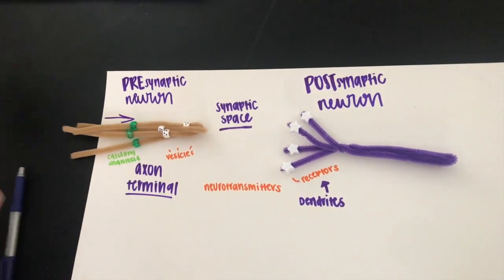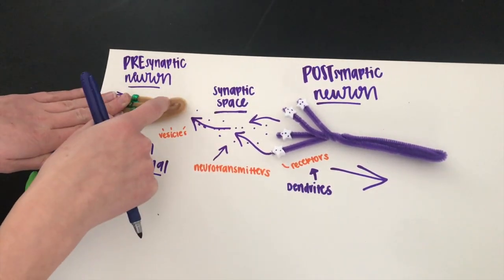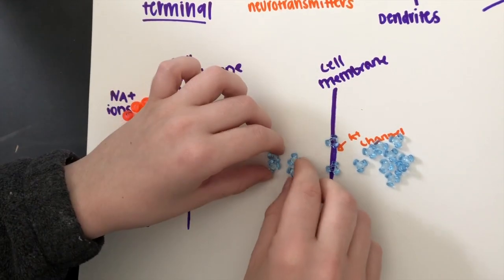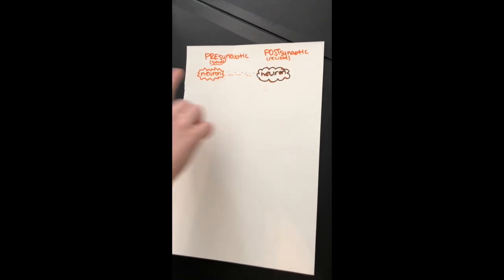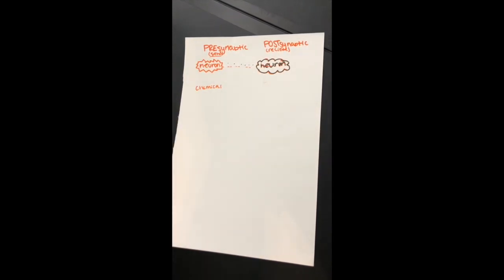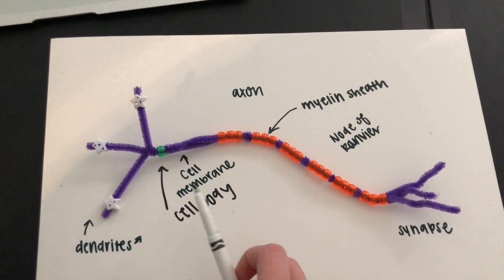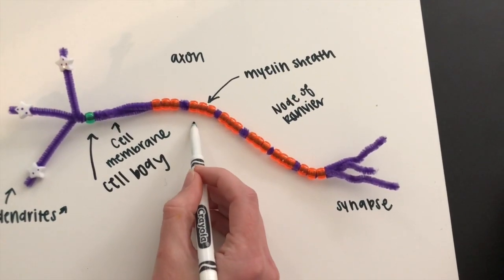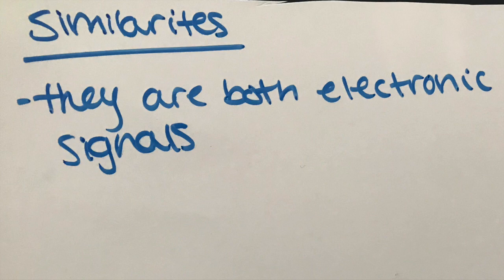Jenna and Addison project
This video is about Jenna and Addison project